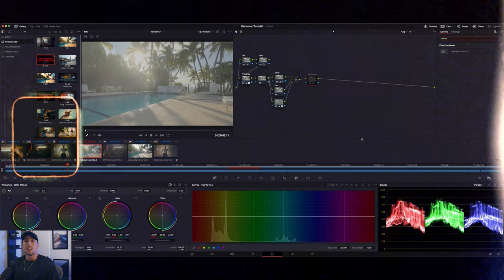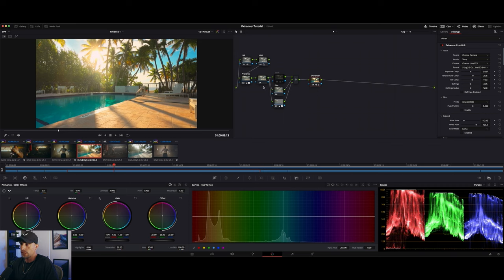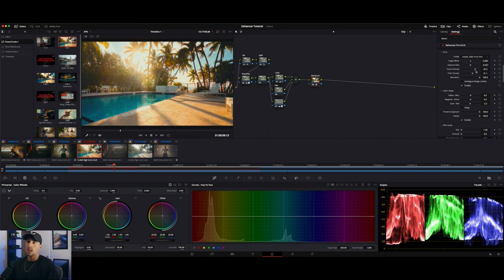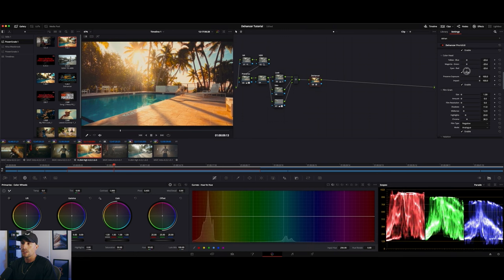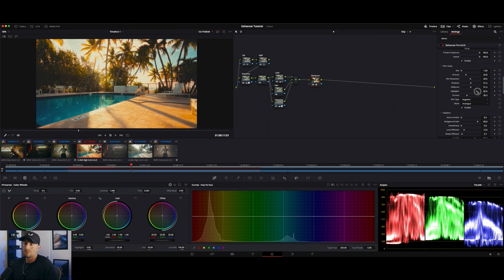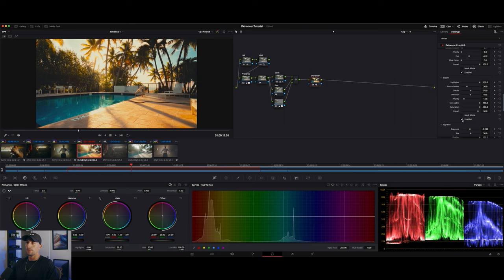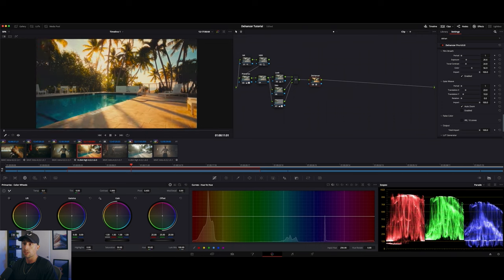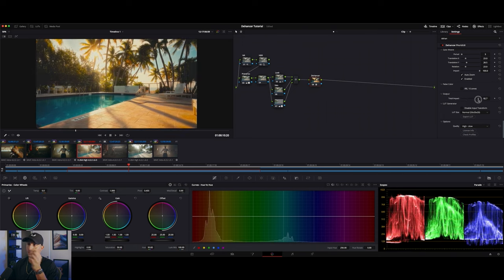Get the Film Look Easily with Dehancer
Getting the film look in post has never been easier thanks to Dehancer's Film Emulation Plug-In.  As an inspiring colorist who has taken over 8 courses in the last 2 years, building out a film emulation look from scratch is tedious. Now all you have to do is drop on Dehancer onto your node tree and follow my steps for gorgeous results.

For those of you who are new to the channel my name is Jason Anthony but everyone calls me Jay.  I grew up in New York and moved to California a little over a year ago.  I love creating content and landscape photos are my thang! California has some amazing national parks and I love exploring them with good company!